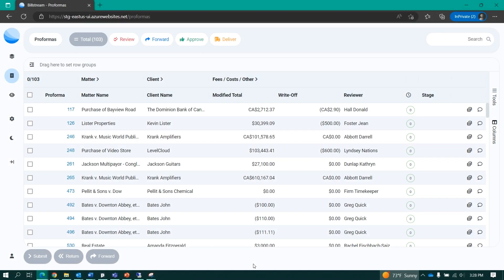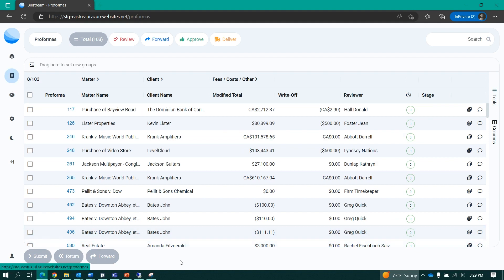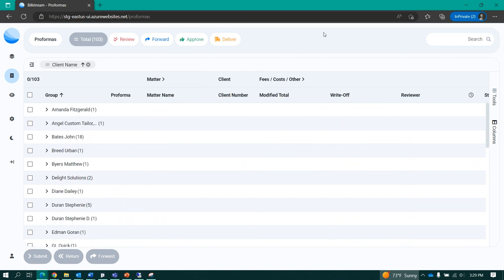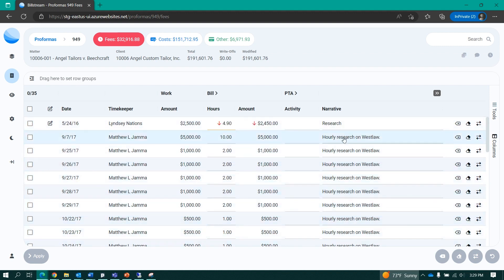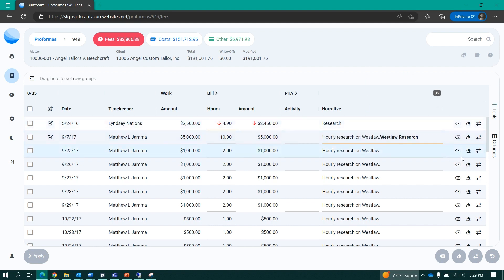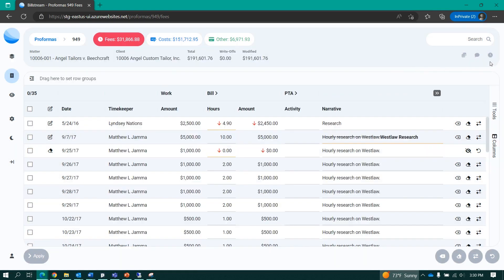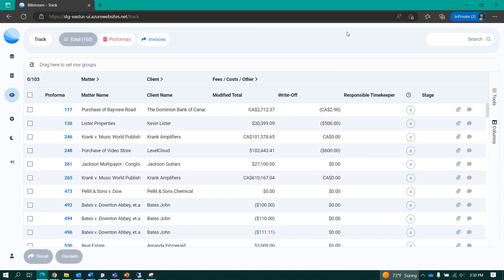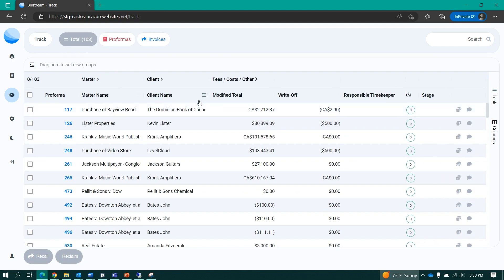Intapp Billstream: Automate, digitize, and accelerate the prebilling process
Intapp Billstream demo.

About Intapp

Intapp helps professionals unlock their teams’ knowledge, relationships, and operational insights to increase value for their firms. Using the power of Applied AI, we make firm and market intelligence easy to find, understand, and use. With Intapp, professionals can apply their collective expertise to make smarter decisions, manage risk, and increase competitive advantage. The world's top firms — across accounting, consulting, investment banking, legal, private capital, and real assets — trust Intapp’s industry-specific solutions to drive new growth and multiply opportunity.